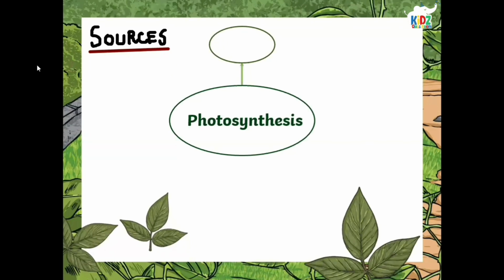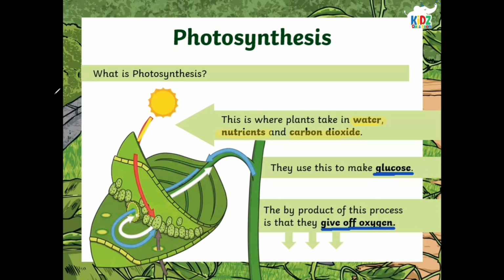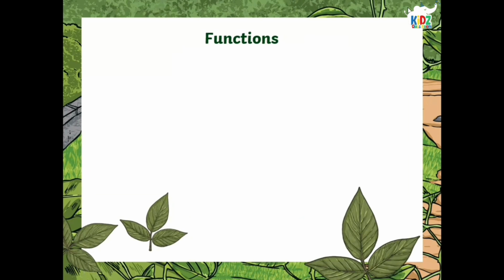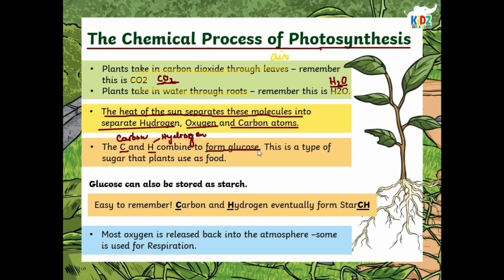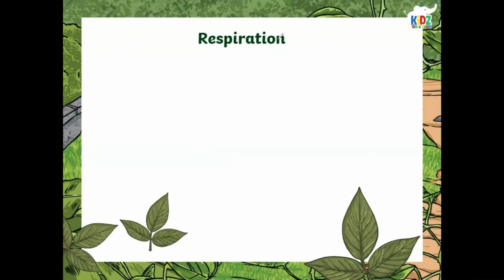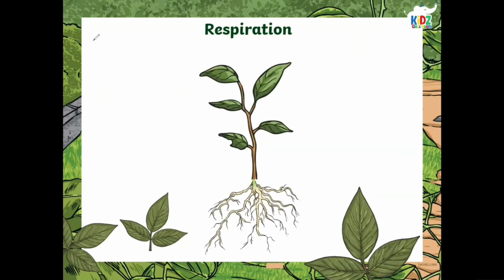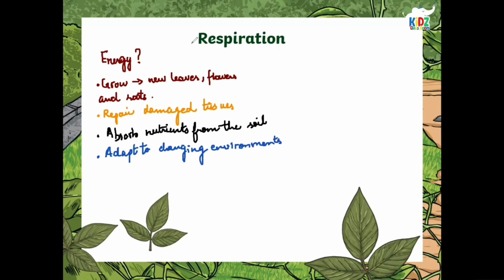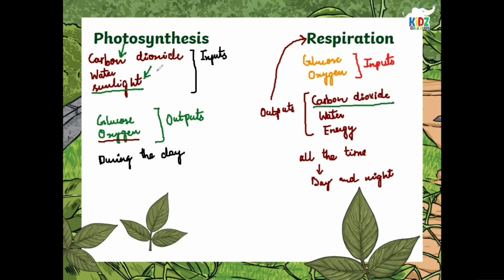How Do Plants Eat? Photosynthesis & Respiration | Kidz classroom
Welcome to Kidz Classroom! In this exciting video, we dive into the amazing world of photosynthesis and respiration. Discover how plants make their food using sunlight, water, and carbon dioxide through the process of photosynthesis. Learn how plants and animals convert this food into energy through respiration. With fun animations and easy-to-understand explanations, you'll see how these two vital processes work together to keep our planet alive and thriving. Perfect for young learners and curious minds!